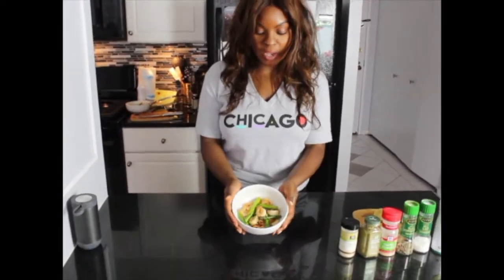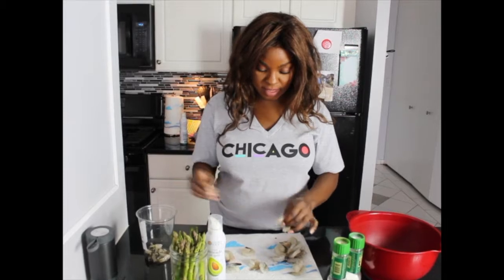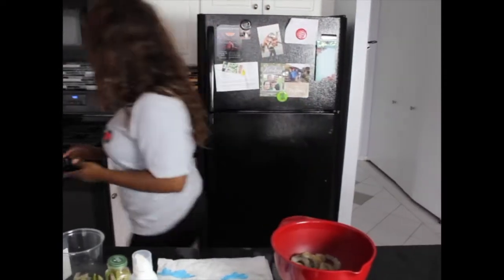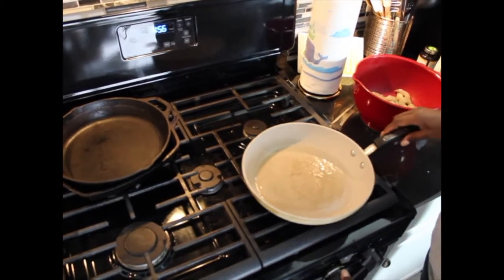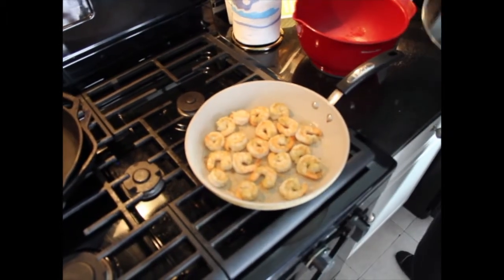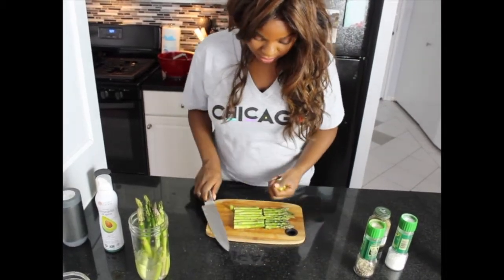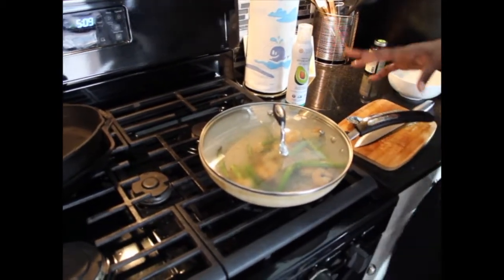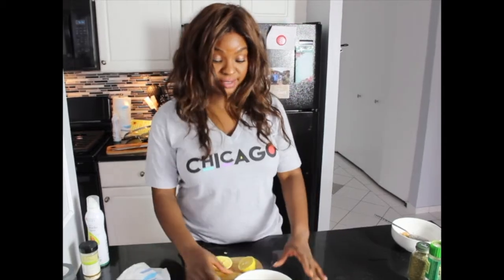How To Make A Zero Net Carb Meal: 10 Minute Shrimp & Asparagus Recipe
Like many of my videos, this is F-Factor Approved!

MENTIONED IN THIS VIDEO:
Shrimp
Asparagus
Simply Organic All-Purpose Seasoning
Chosen Foods Avocado Oil Spray
Salt & Pepper

Link To My F-Factor Favs